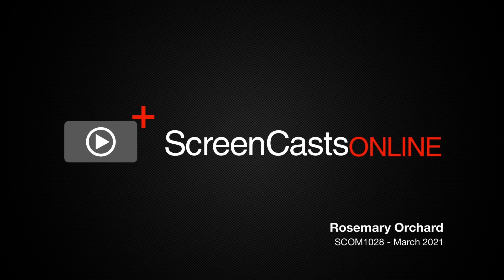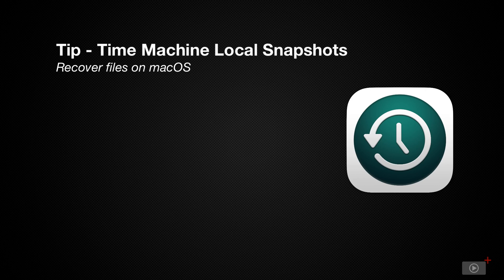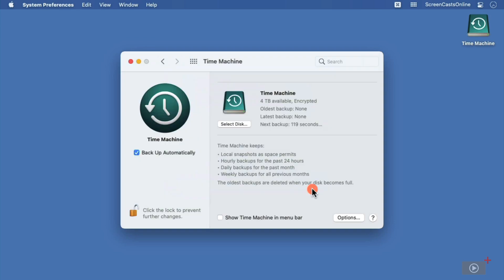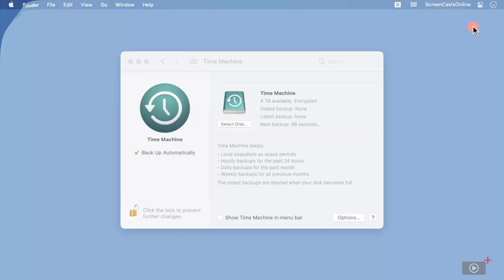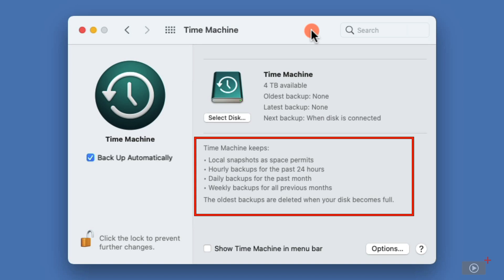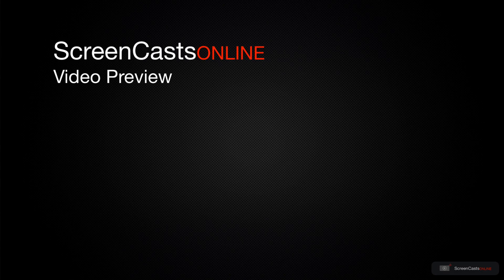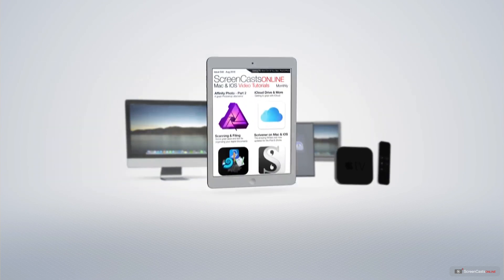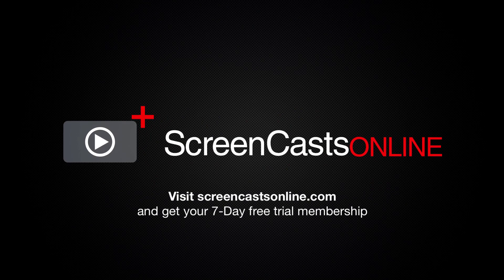SCOM1028 - Tip - Time Machine Local Snapshots - Preview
This is a short preview of a full ScreenCastsOnline video tutorial. for a free 7-day membership. - In this tip, Rosemary shows you the Time Machine local snapshots feature, and how it can be used to retrieve a file you might have deleted by mistake, even if your backup drive isn't plugged in.